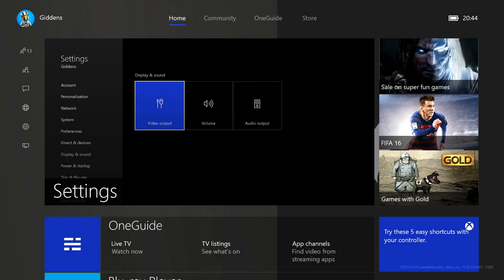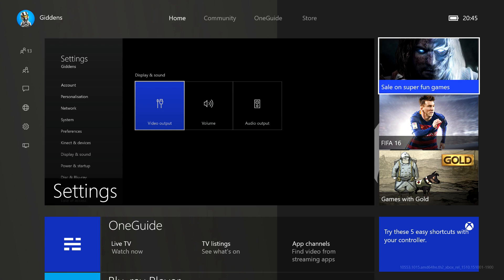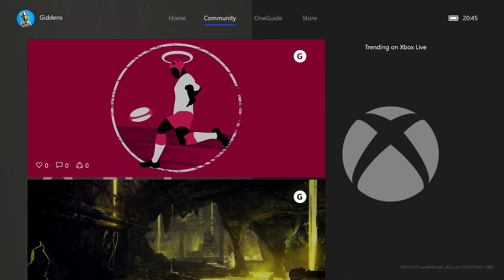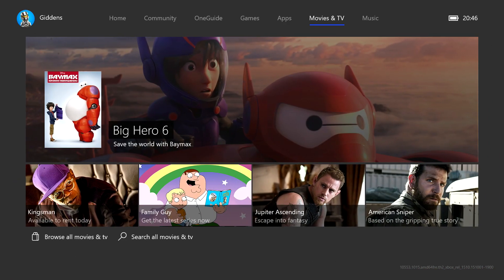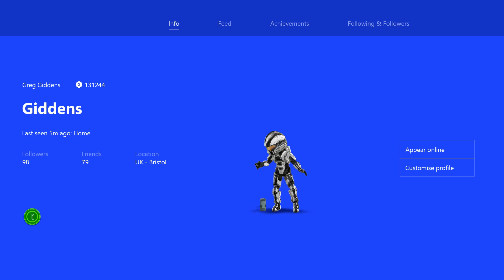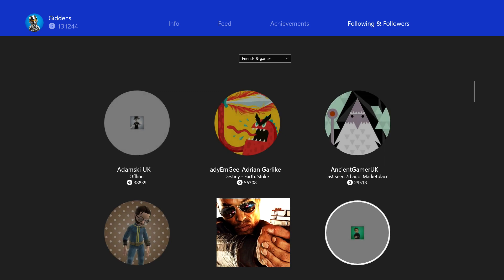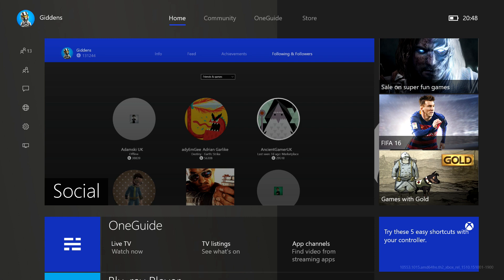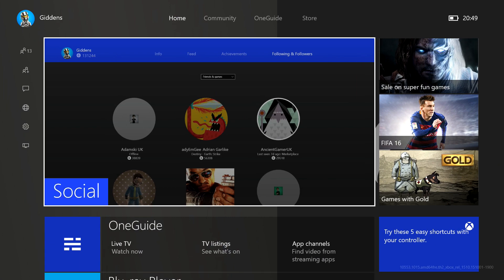Tour of New Xbox One Dashboard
Join us as we take a quick tour of the new Xbox One experience powered by Windows 10.

We take a look at the new dashboard layout and talk briefly about its speed and functionality.